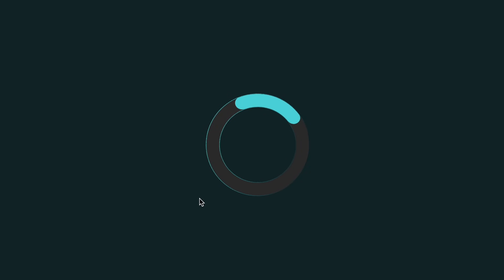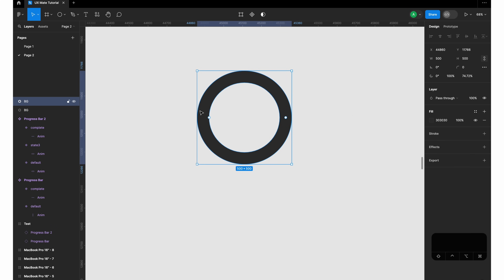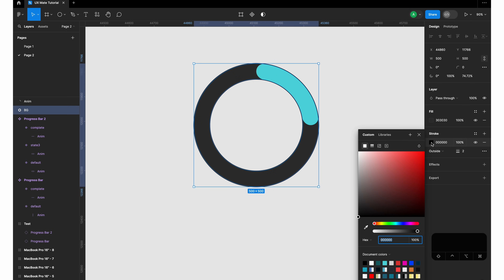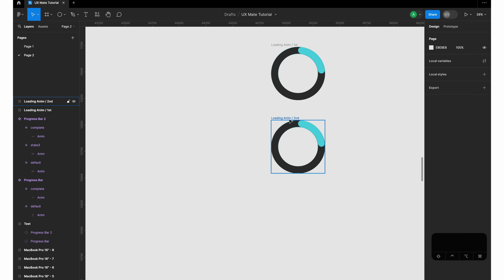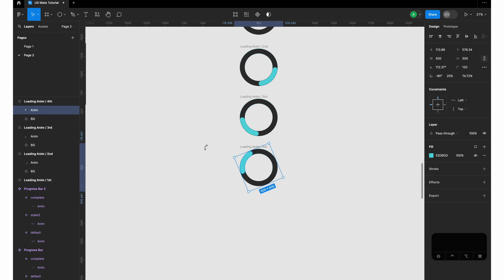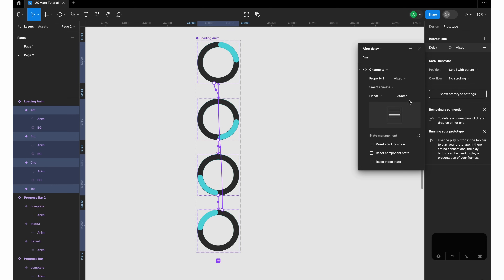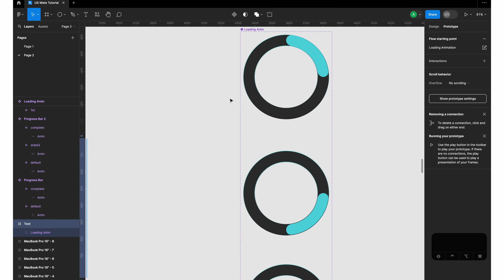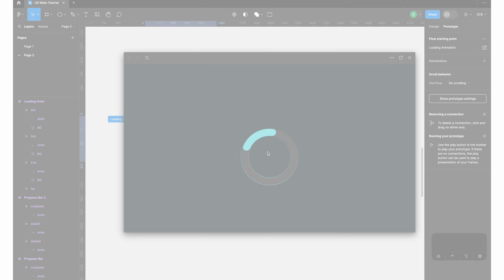Create Loading Animation in Figma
Quick Figma Loading Animation Tutorial | Figma Tutorial for beginners | UX Mate

In this video we will explore how to create a Quick Loading Animation in Figma. This Figma Tutorial is designed for Beginners who want to explore smart animate in Figma and learn how to create Loading Animations in Figma.

This Short Figma Animation Tutorial covers how to Create Animation loop in Figma and how to create circular loading animation. Create circular loading animation is bit tricky so make sure you follow the complete tutorial without skipping any part.

Video Chapters
0:35 How to create circle ready for Loading Animation in Figma?
3:00 How to create Component Variants in Figma?
3:45 Understand how to rotate circle in Figma Loading Animation.
4:50 Create Interactions for a looping loading animation in Figma.